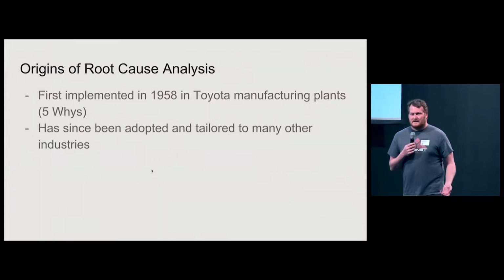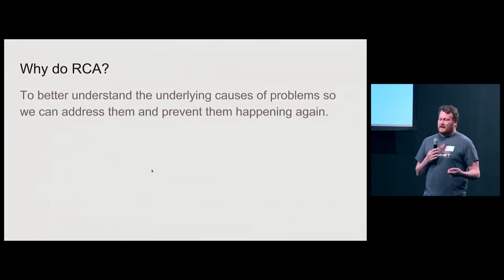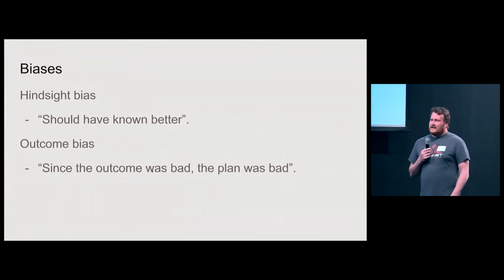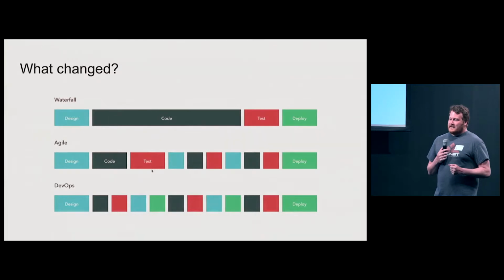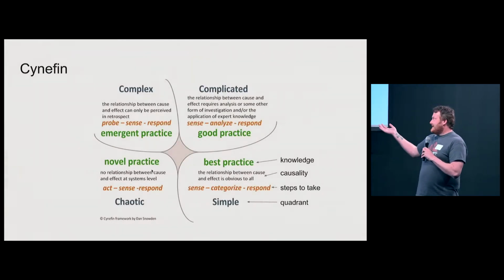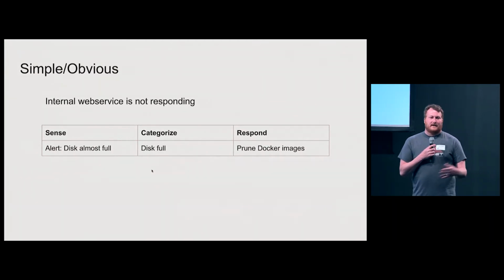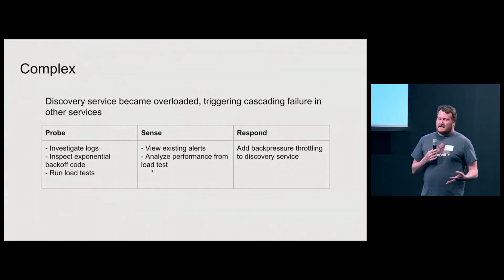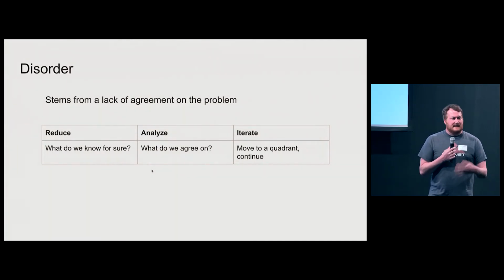Root Cause Analysis: Fact and Fiction - Dustin Collins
In this presentation I will discuss how poor implementations of root cause analysis undermine an organization’s attempts to enable a learning culture. Audience members will: 1. understand the intent of root cause analysis; 2. be able to recognize its limitations; 3. fix their implementations.